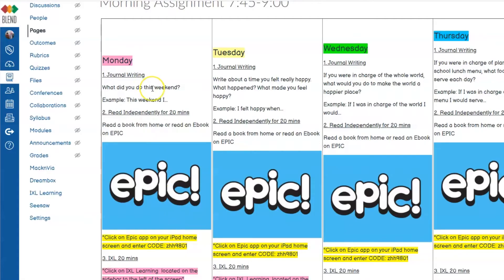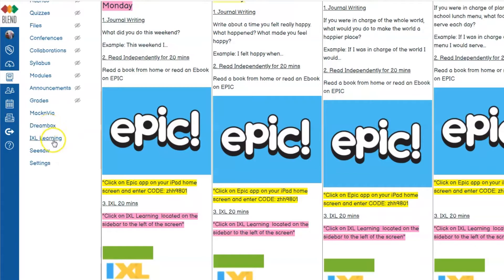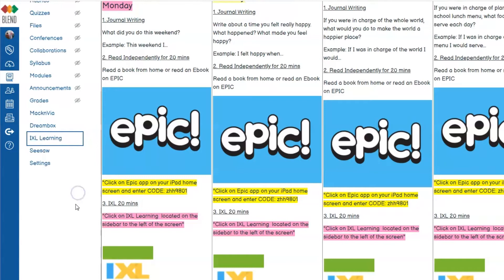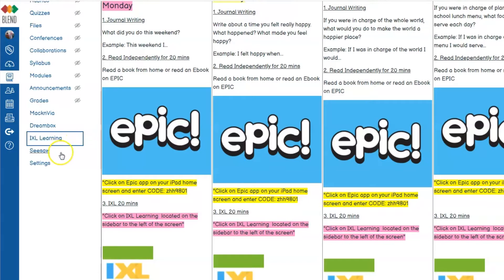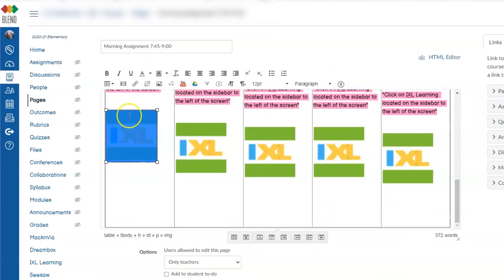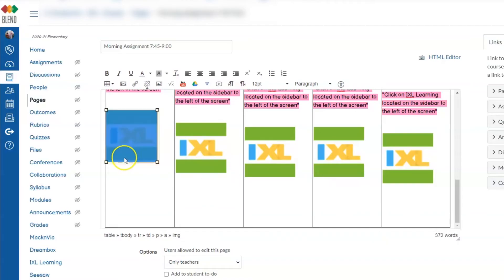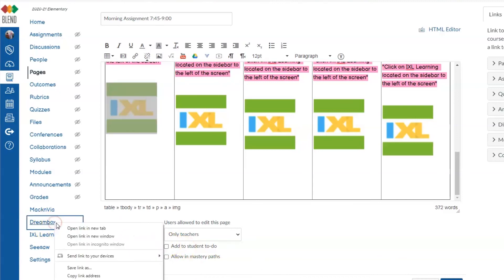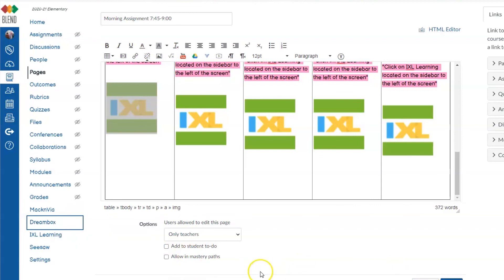BLEND (Canvas) Tip - How to Create Links for IXL or Dreambox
If you are adding IXL or Dreambox to you choice board, creating a link is quick process when you know where to get it.